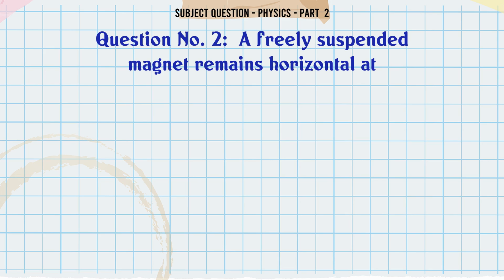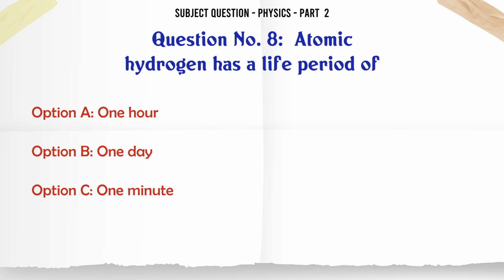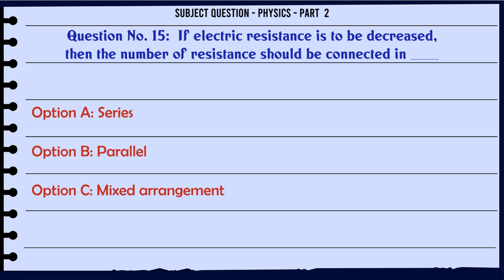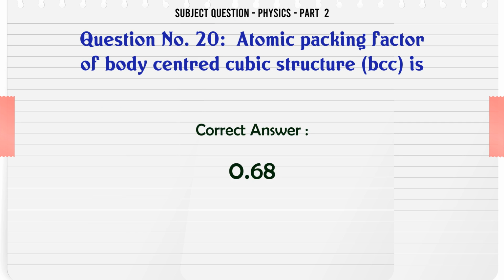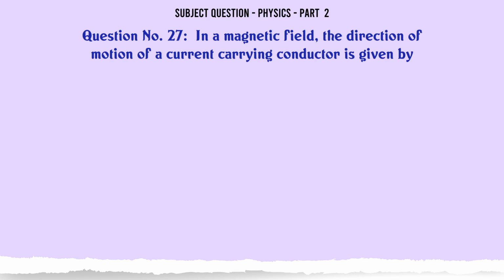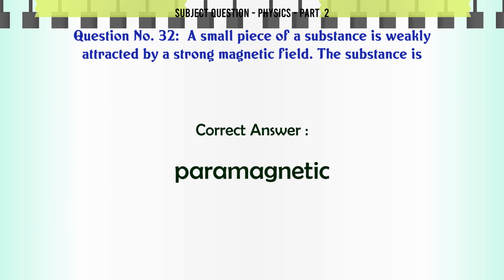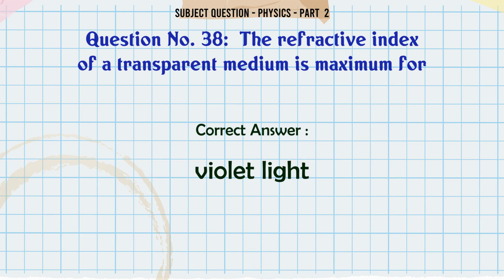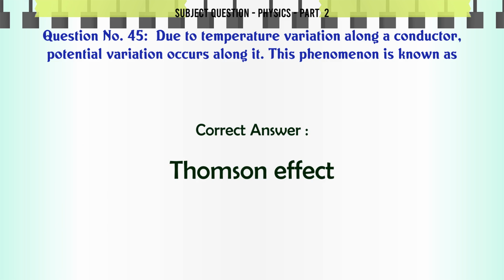MCQ Questions Physics - Part 2 with Answers | Quiz Physics - Part 2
Physics - Part  2 GK Quiz.

Question and Answers related to Physics - Part  2

Due to temperature variation along a conductor, potential variation occurs along it. This phenomenon is known as

What is the law in which under the same conditions of temperature and pressure, equal volumes of all gas contain equal number of molecules

Content of this Video:

MCQ question answers for Physics - Part  2

Important Questions in Subject Question

Subject Question MCQ Questions you must know for Interviews, Exams, and Quiz